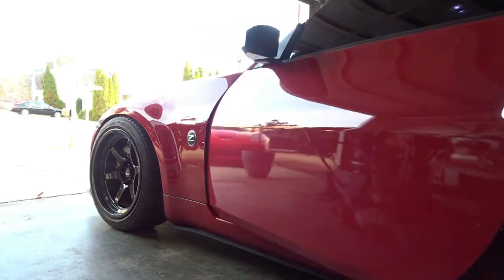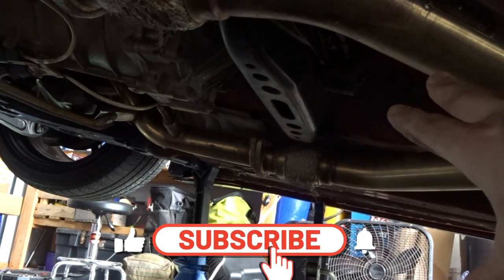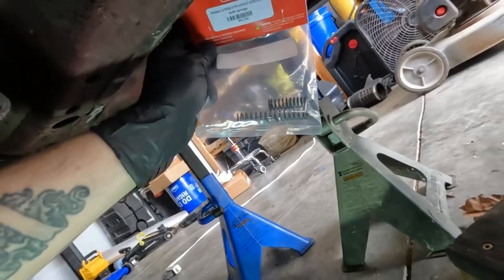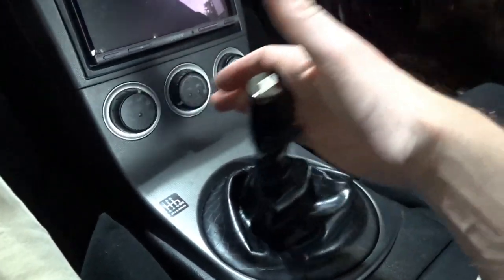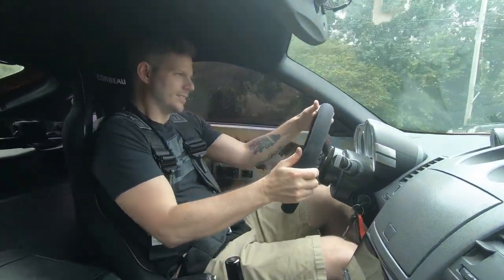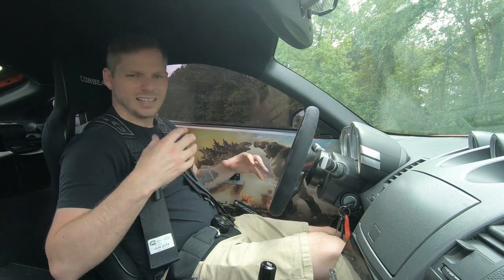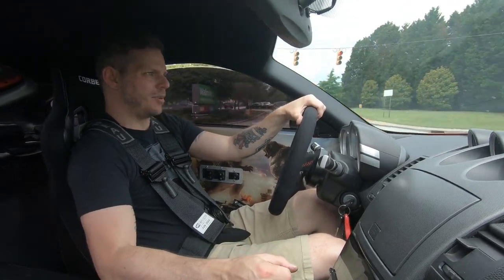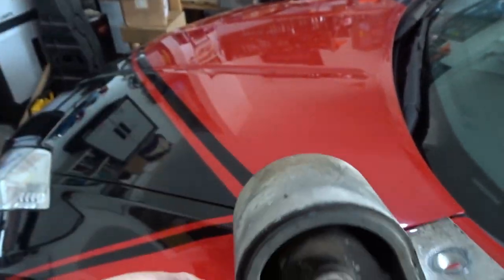350z Poly Transmission Mount Installation and Test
Installing and testing a new Poly trans mount on the 350z from Z1 Motorsports.  More testing to come, but I can tell you right now that this is a worth-while upgrade.

Video Equipment:
Video Equipment: